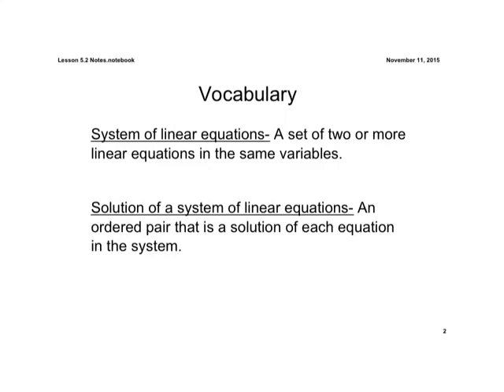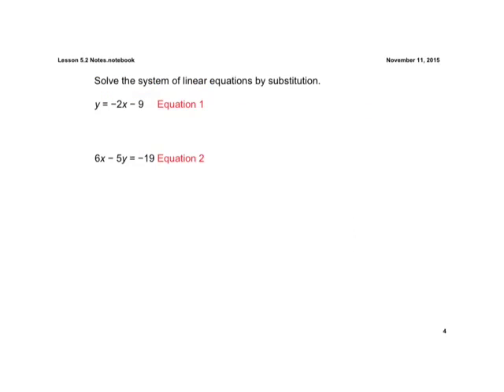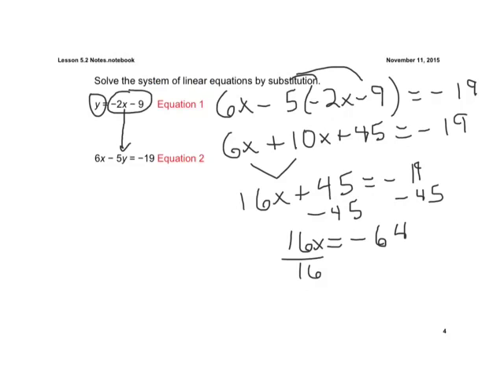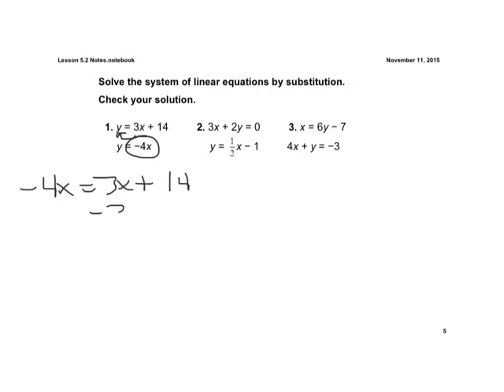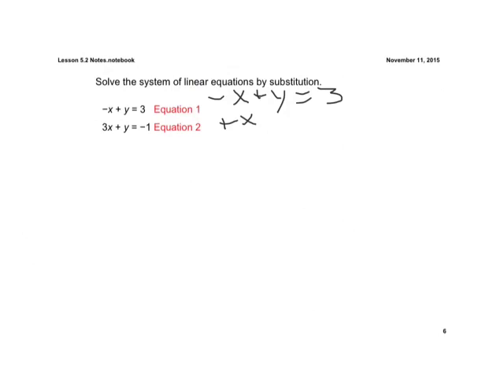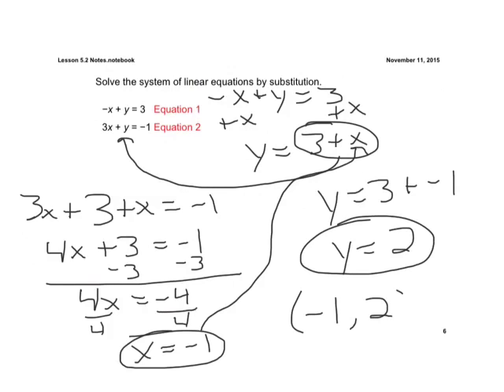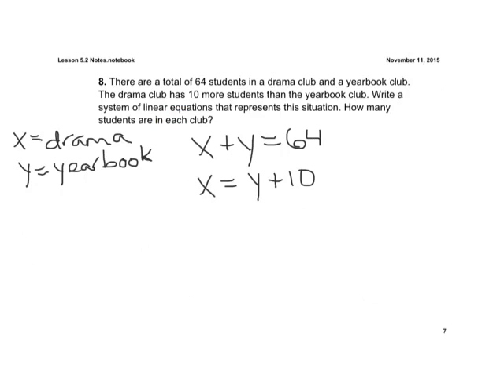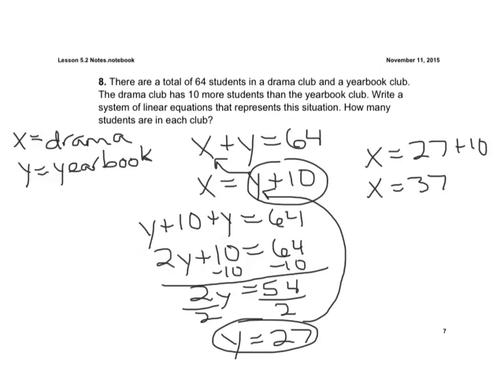Lesson 5.2 Video